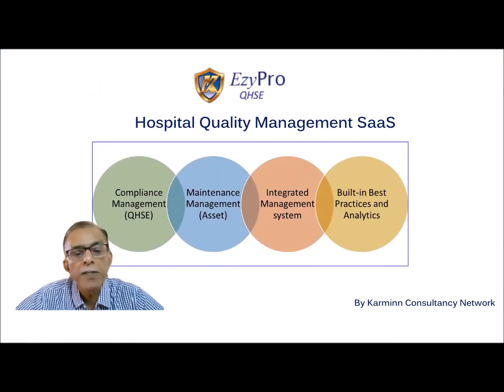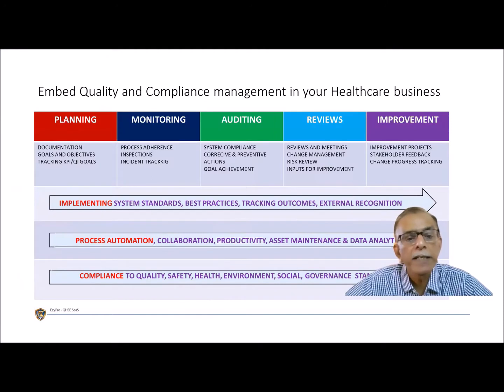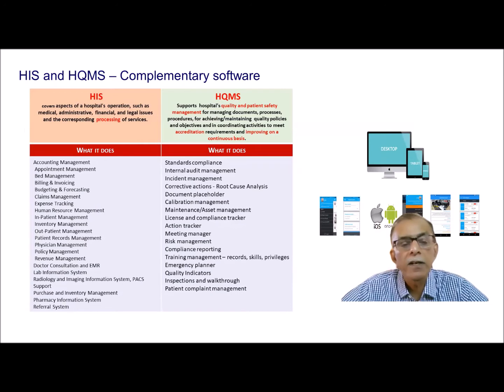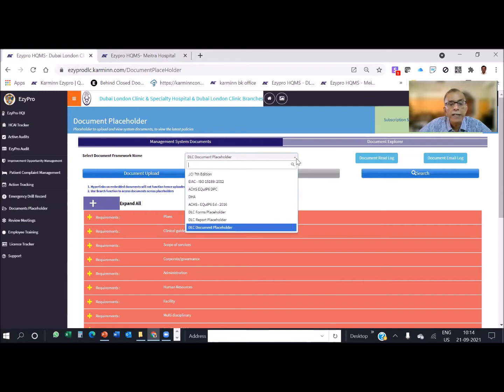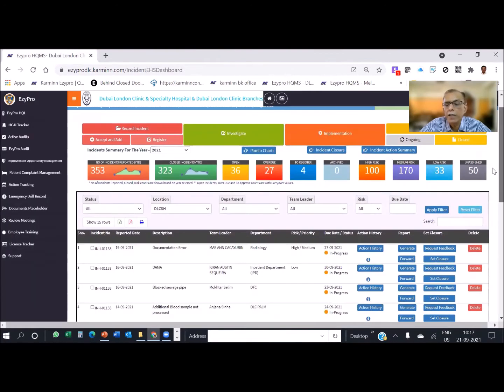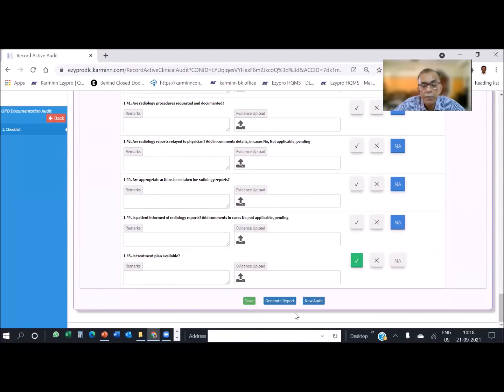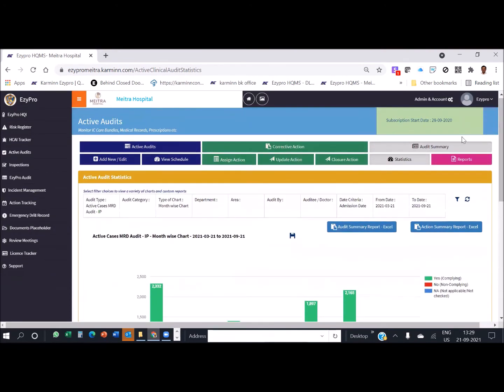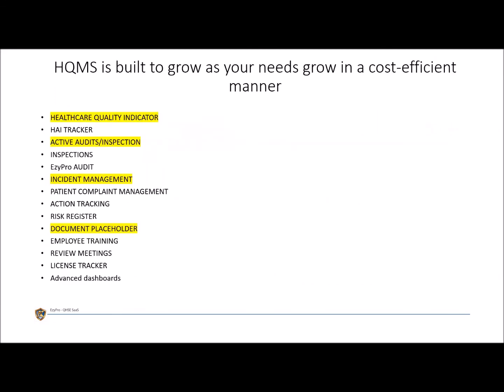HQMS Intro - prior scheduled demo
An short understanding of what EzyPro HQMS delivers
Shared to assist prospects for their decision in scheduling a demo.